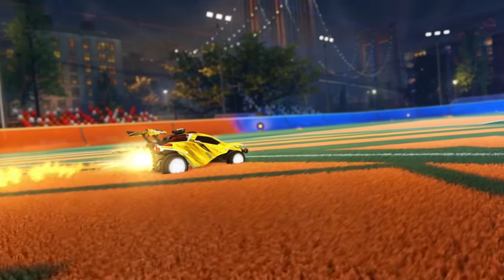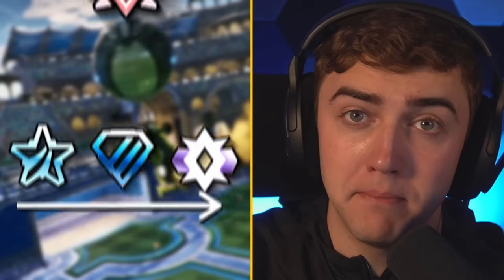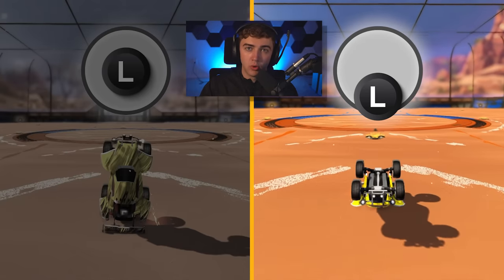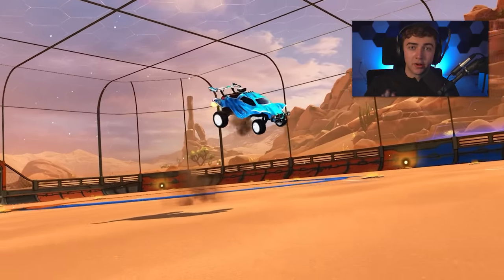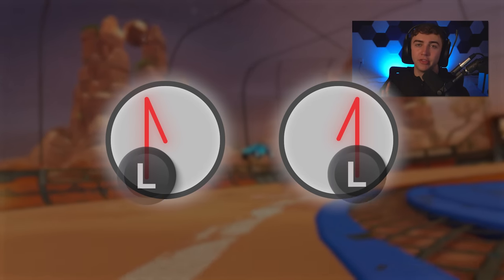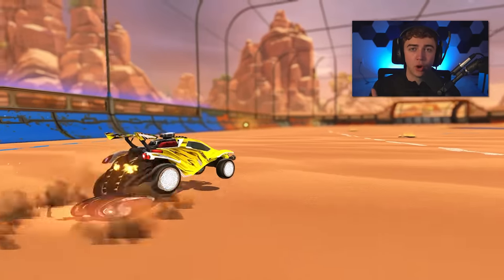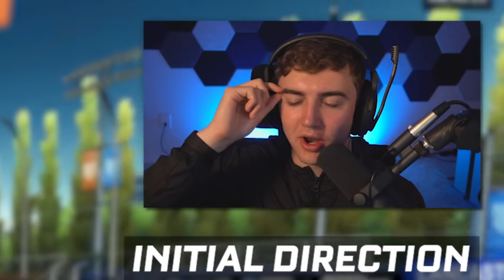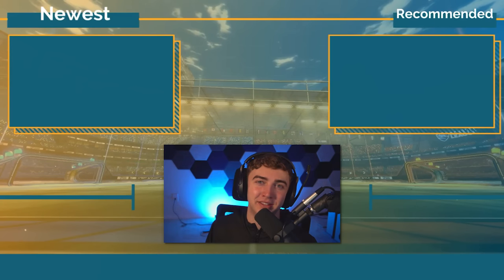How to Speedflip CONSISTENTLY ROCKET LEAGUE | **Beat Fast Kickoff Test** (2023)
In this speed flip tutorial, I cover how to speed flip consistently in Rocket League 2023.
👇 My Gear 👇
🎵🔌Where I Get My Music:
🎬Intro By: PoptartWithAGun2903
🎞️Edited By: Merch
🎨Thumbnail By: Totema
⏱️Timestamps:
0:00 - Intro
1:34 - Step #1
2:23 - Step #2
3:04 - Mistake #1
3:20 - Mistake #2
4:00 - Mistake #3
4:47 - Step #3
5:12 - Mistake #4
5:50 - Bonus Technique
6:25 - Conclusion
Thanks for reading :)
- SpookLuke 👋